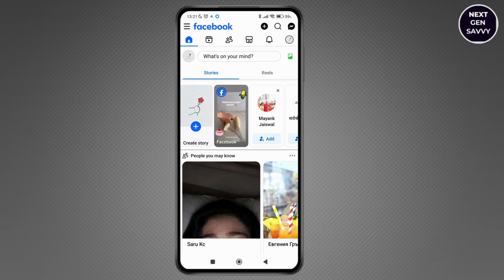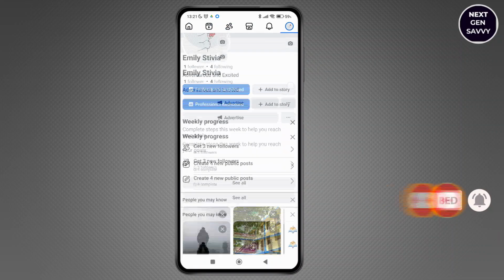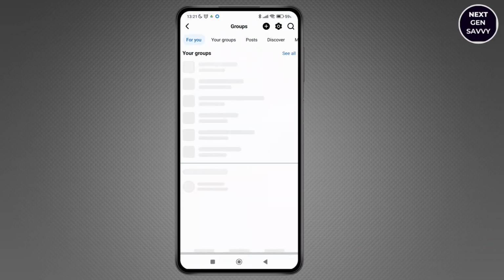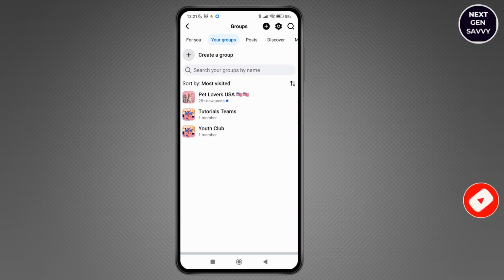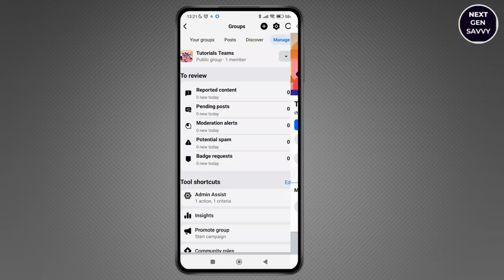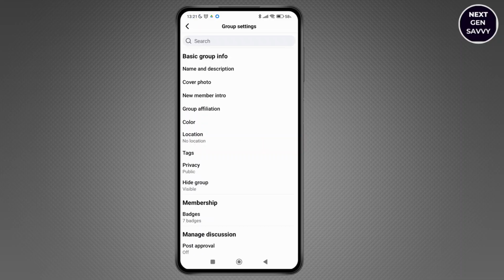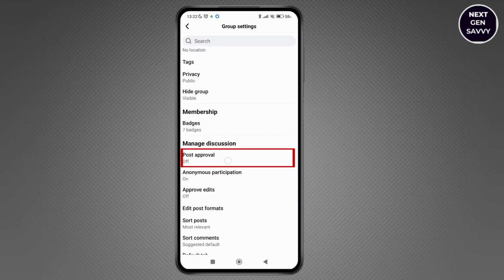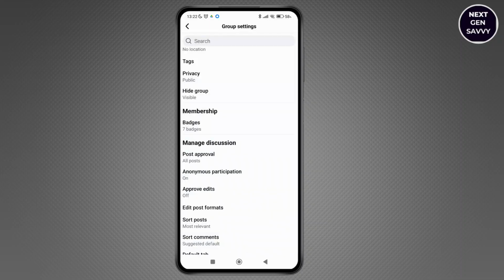How To Turn On Post Approval In Facebook Group | Facebook Group Post Approval Setting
Welcome to our step-by-step guide on How To Turn On Post Approval In Facebook Group! If you’re a group admin or moderator looking to manage posts more effectively, this video is for you. We’ll show you how to enable post approval in your Facebook group, review member posts before they go live, and customize approval settings to keep your group safe and organized. These tips will help you control content and maintain a high-quality group experience.

In this video, we will show:
How to turn on post approval in Facebook group
How to enable post review for group members
How to manage post approval settings
Tips for moderating posts in your Facebook group
How to approve or decline member posts
How to maintain a safe and organized Facebook group